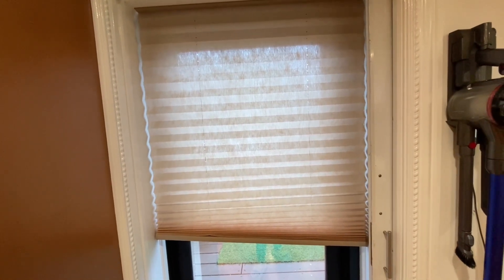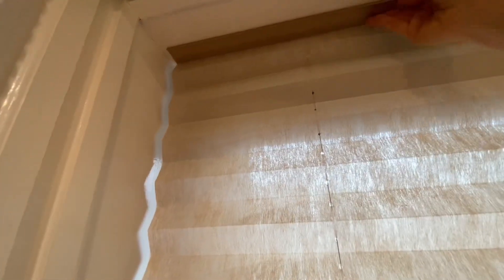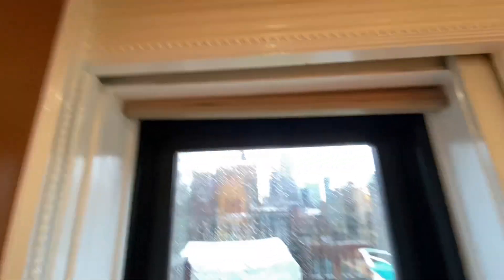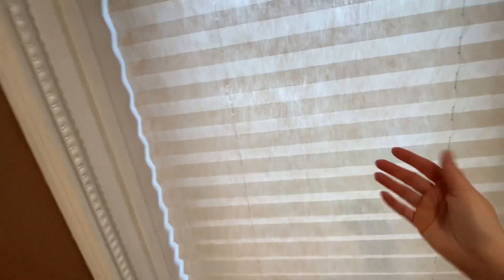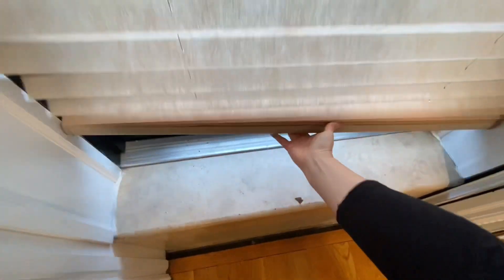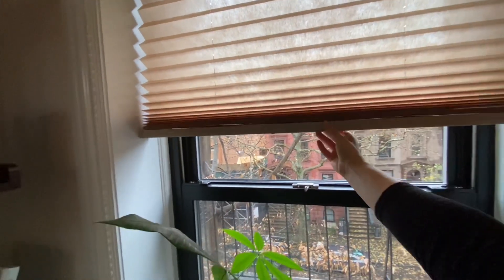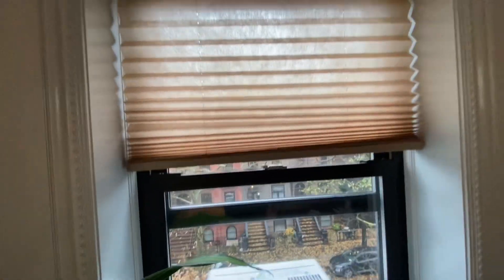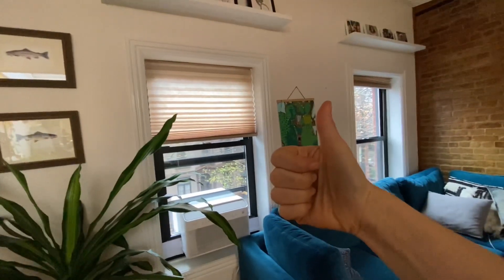Why I'm so impressed with these Redi shade curtains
Transform your home's windows with ease using the Ready Shade Curtains! I was blown away by how easy it was to install these curtains on my five windows on the top floor. No tools or help needed, just a simple cutting of the curtains to size and stick them onto the top of the window seal with the double-sided tape provided. With one hand operation, you can close or stop the curtains at any point for the perfect amount of shade and privacy. Enjoy the beautiful, economical, and effortless solution to your home's shading needs. Note: there may be slight difficulties in aligning the curtains to be perfectly straight, but it doesn't happen often. I am using five of these curtains and couldn't be happier with the outcome. I highly recommend giving these curtains a thumbs up!

In this video, I overview the Redi Shade Curtains and show my favorite and least favorite thing about them.